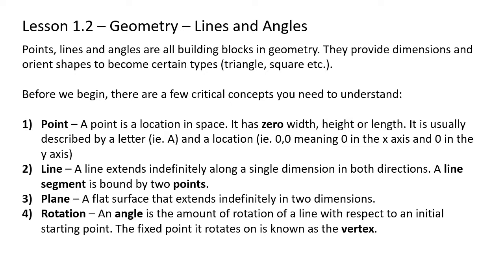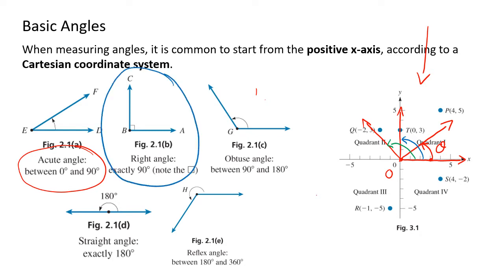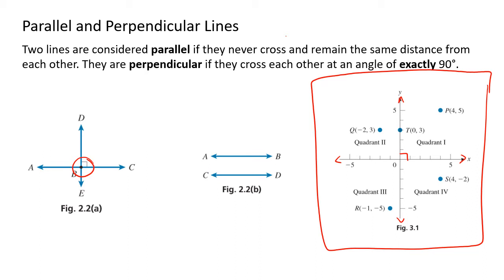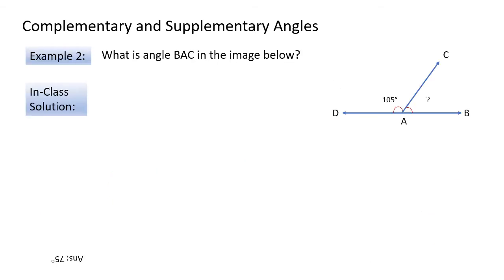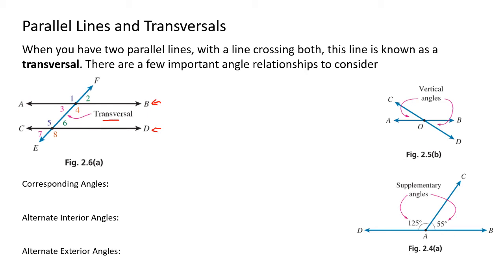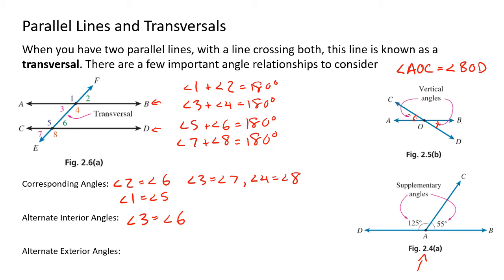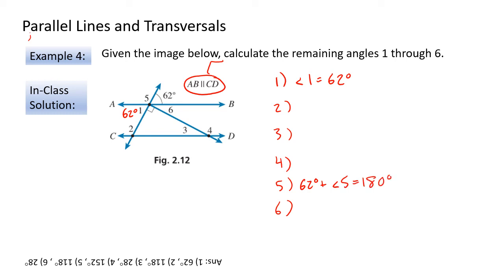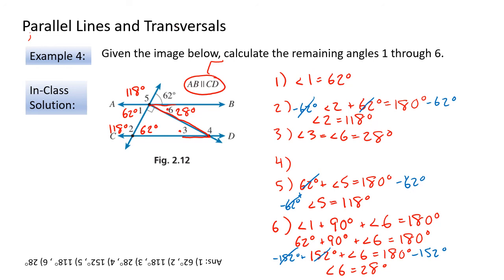MTH 146 - Lesson 1.2 - Lines and Angles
0:03 - Introductory Terms
2:55 - Basic Angles
9:10 - Parallel and Perpendicular Lines
10:50 - Complementary and Supplementary Angles
17:01 - Parallel Lines and Transversals
30:55 - Practice Questions